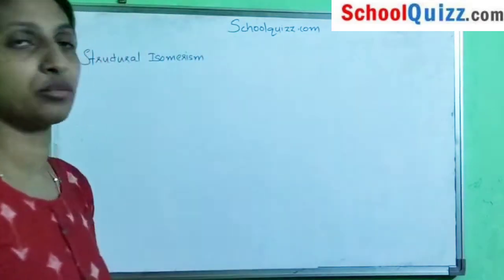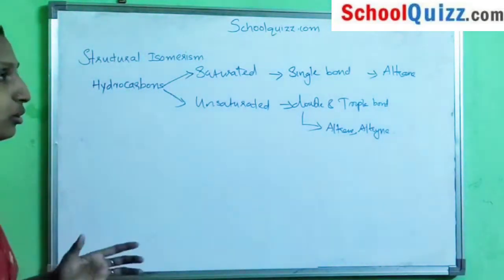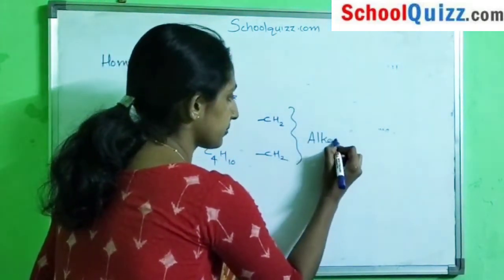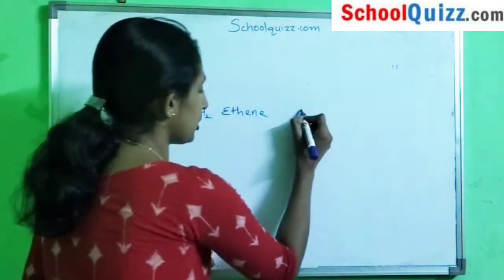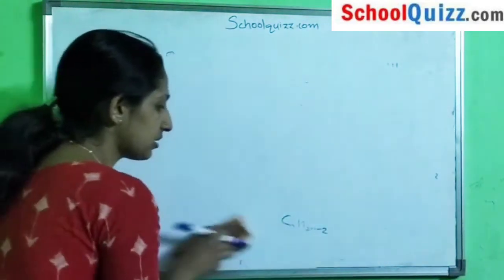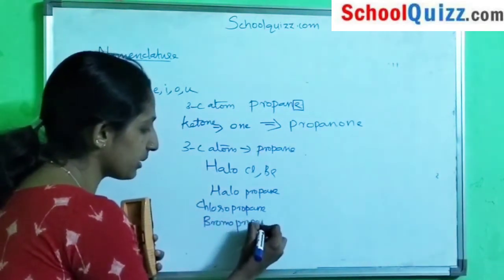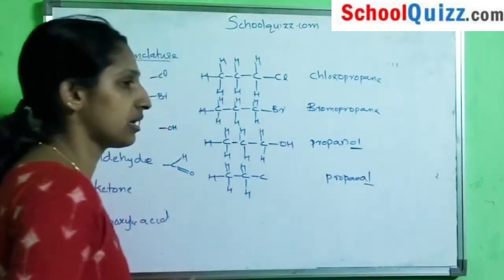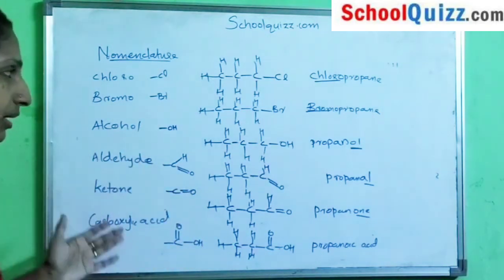What is Structural isomerism ? | breif explanation | 10th class | chemistry | CBSE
A digital class room lecture on structural isomerism by Nimmy Wilson.